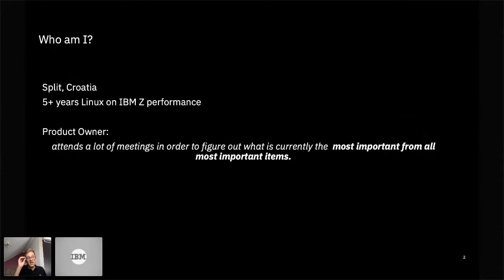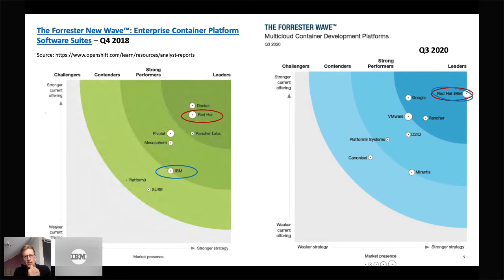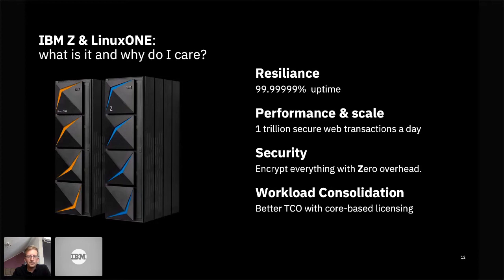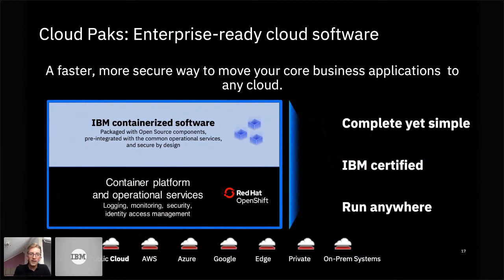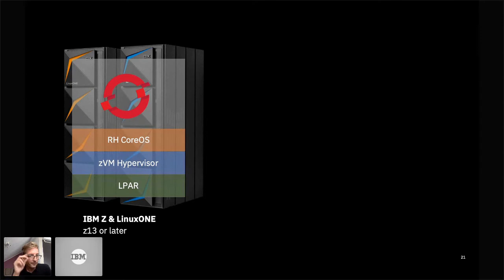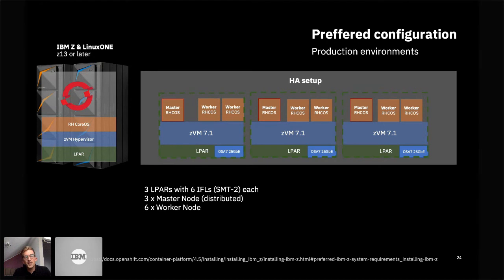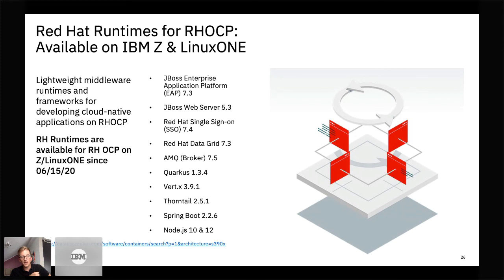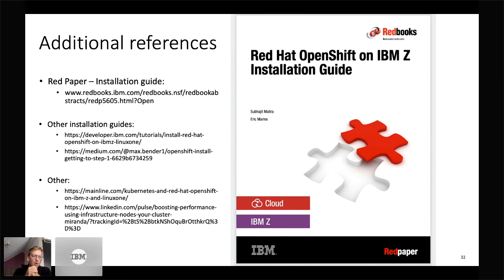Red Hat OpenShift on Z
An overview of the main capabilities and features of OpenShift on Z.

OpenShift supports cloud-native applications being built once and deployed anywhere - and, since earlier this year, it has been extended to on-premise enterprise servers such as IBM Z and LinuxONE.

The availability of OpenShift on Z and LinuxONE is a major milestone for both hybrid multi-cloud and for enterprise computing. OpenShift then brings together the core open source technologies of Linux, containers and Kubernetes, adds additional open source capabilities such as developer tools and a registry, and hardens, tests and optimizes the software for enterprise production use.

This session will give you an overview over the main capabilities and available features of OpenShift on Z, as well as architectural insights of the product. You will learn why the best-in-class security, reliability and performance brought by the IBM Z & LinuxONE platform are a perfect match with the cloud-native nature of OpenShift in the journey into the hybrid multi-cloud world of tomorrow.

Resources Danijel shared:
Knowledge center from the Performance team!